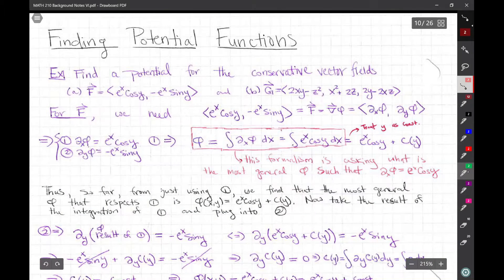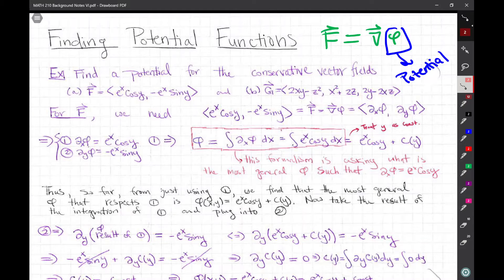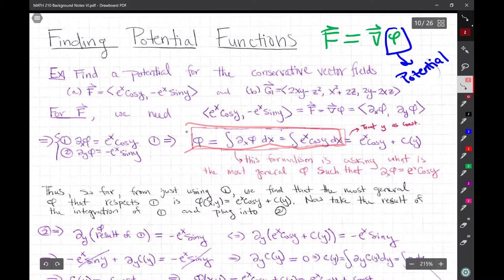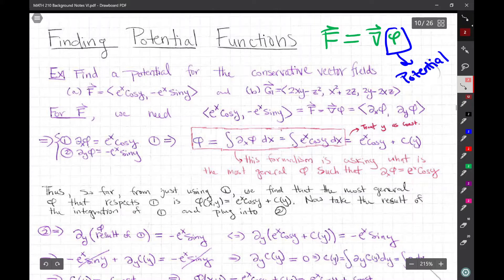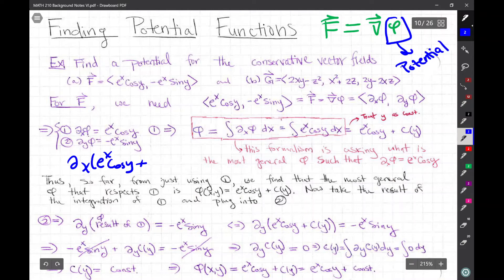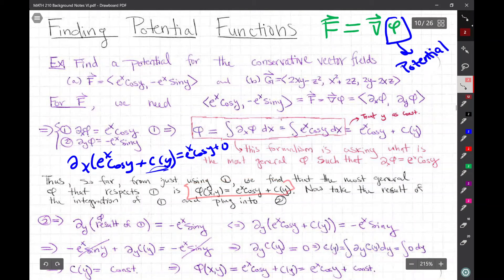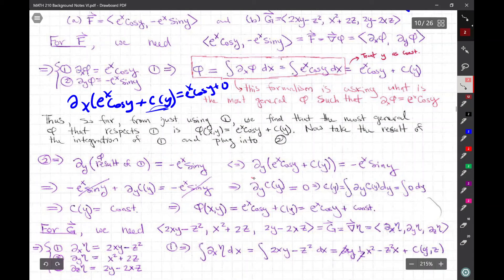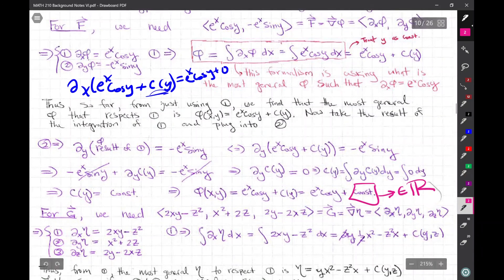Calculus III E60 Conservative Vector Fields: Finding Potential Functions for 2D Vector Fields